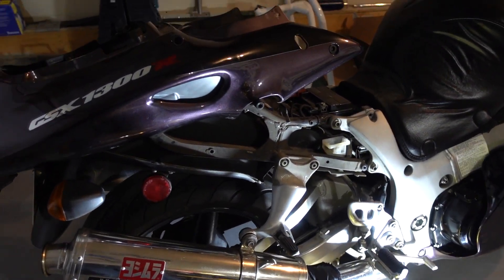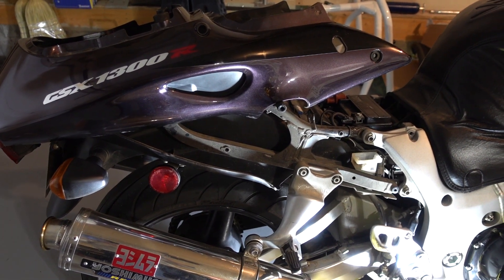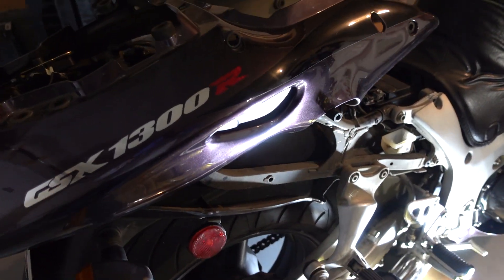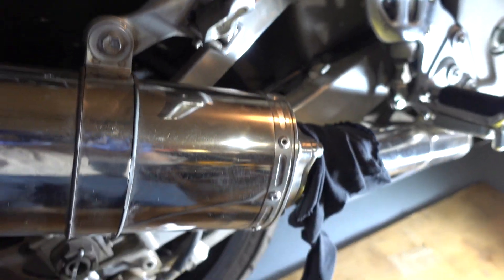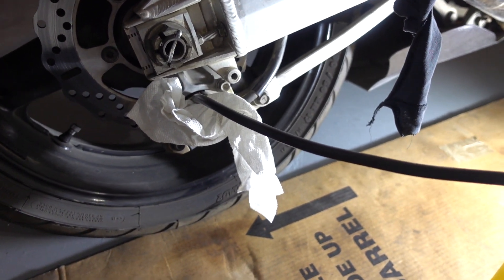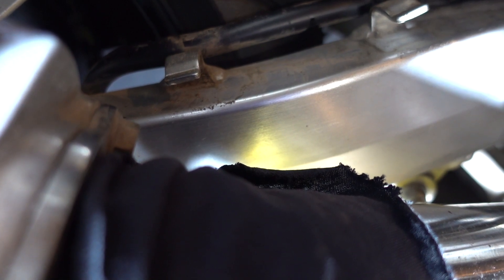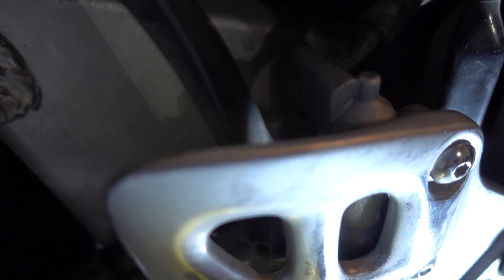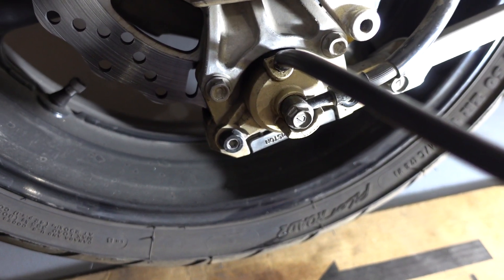2004 Suzuki Hayabusa rear brake line retrofit - step 2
Replace OEM rubber line with Galfer steel line.  Rear cowl removal.  Overview only always follow manufacturer's procedures & specifications.